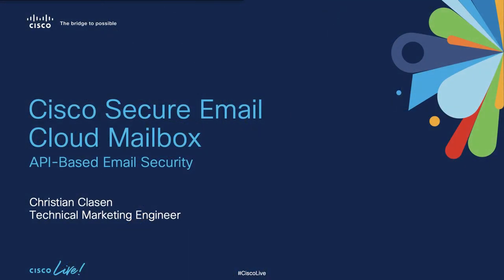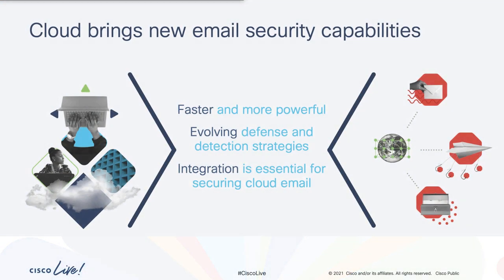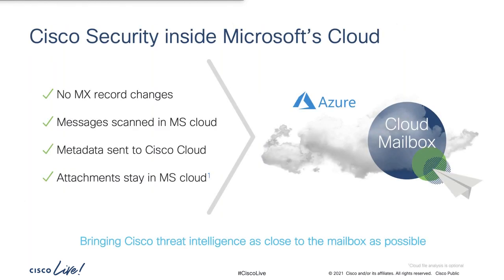Cisco Secure Email Cloud Mailbox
This two minute overview highlights new features of Cloud Mailbox.